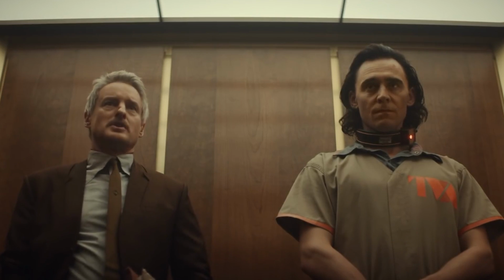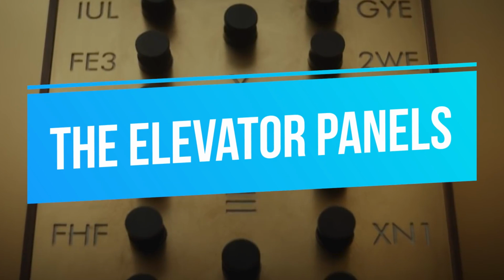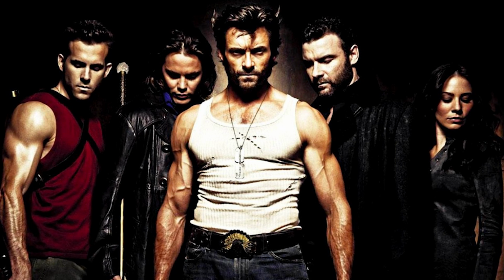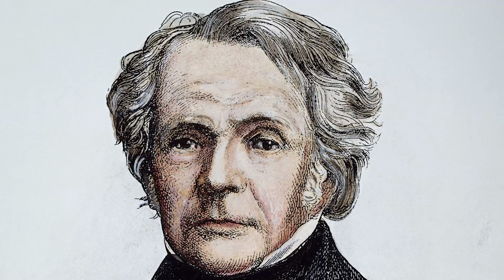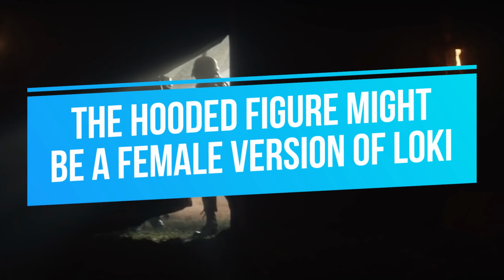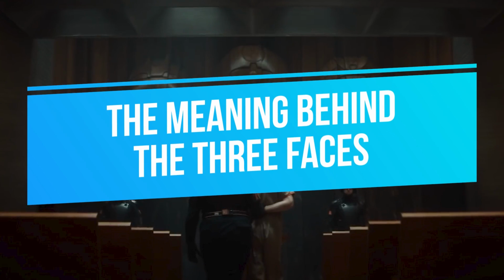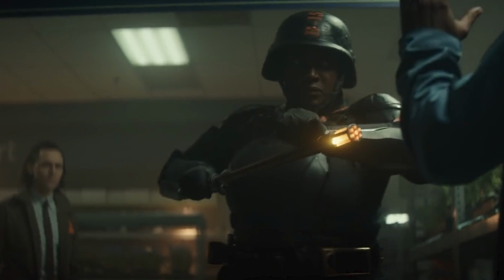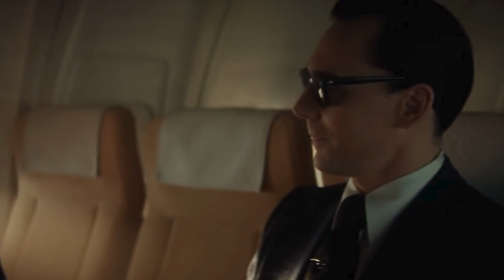LOKI Easter Eggs You TOTALLY Missed!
Welcome back to Scene Focus, today on the channel we are going to be diving deep into the world of loki tv series. Loki is an upcoming tv series and it is one of the most highly anticipated tv series this year and a lot of fans can’t help their excitement and even the loki trailer itself has been trending and if you are one of the many people who can’t wait to watch the loki tv series then you will surely love this video all about the easter eggs you missed in the loki trailer so check this video out!

Some of the amazing cast that we will be expecting in the loki tv show are none other than tom hiddleston, owen wilson, sophia di martino, sasha lane and a lot more! And if you are one of the many mcu fans all over the world then you are surely also eagerly waiting for this upcoming loki tv series just like the rest of us but before that let us all watch this video all about the easter eggs you might have missed in the loki trailer so what are you waiting for? Watch the whole video now until the very end and enjoy!